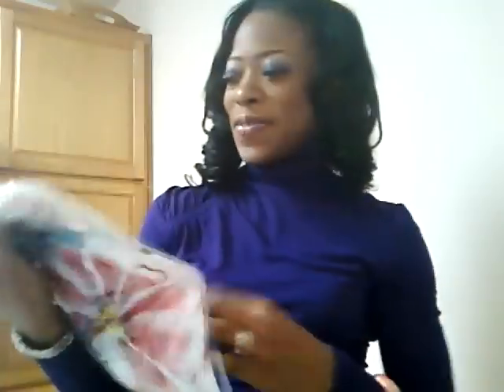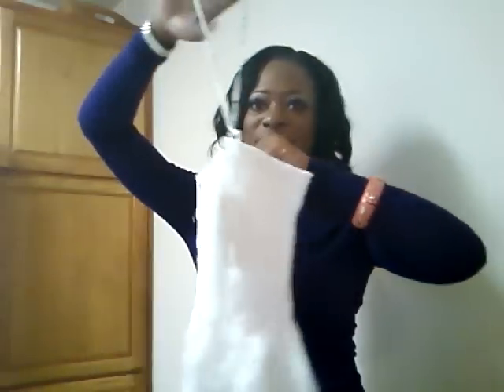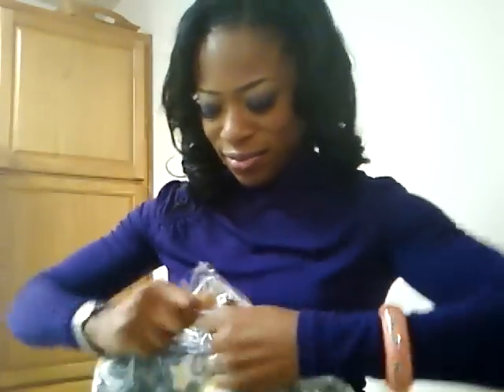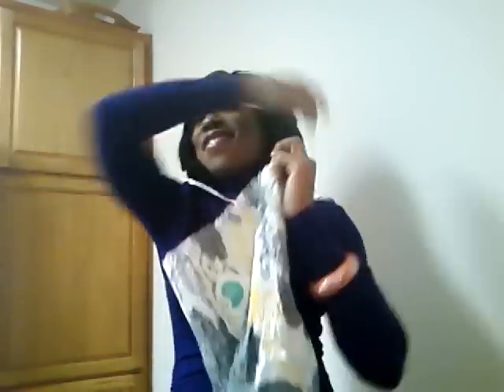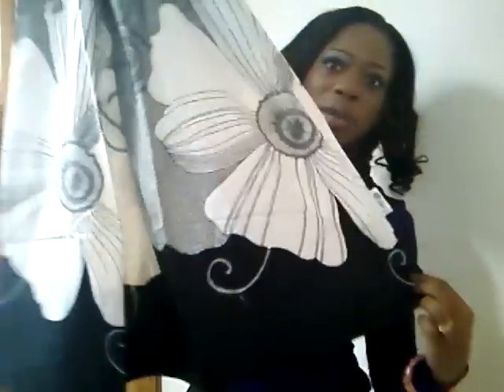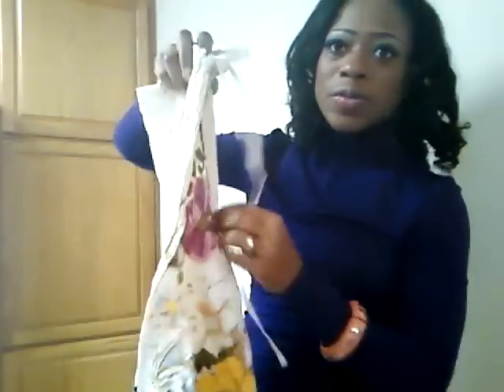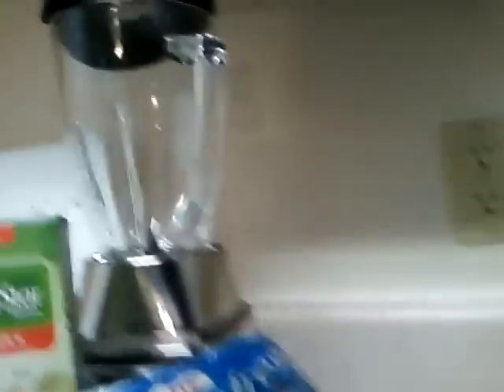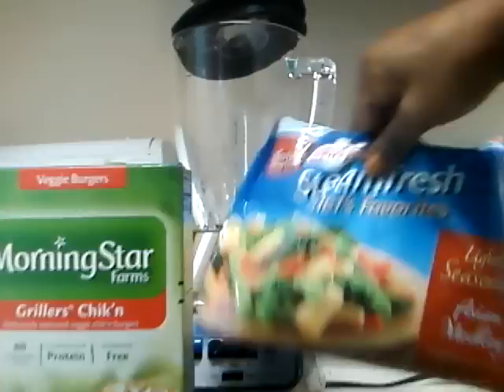Shopping on Amazon..Great Experience ..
What does 200 Calories look like?